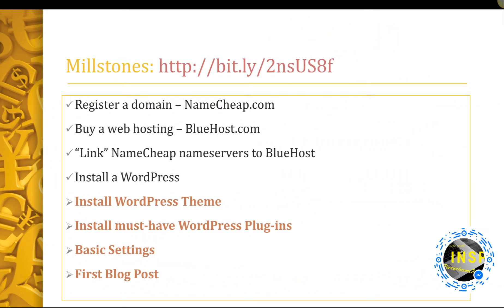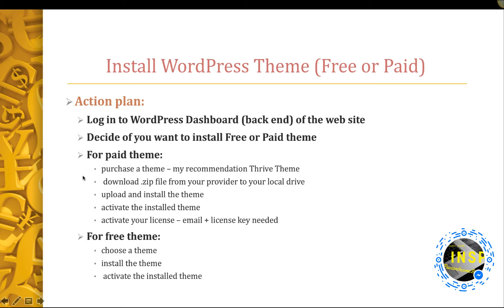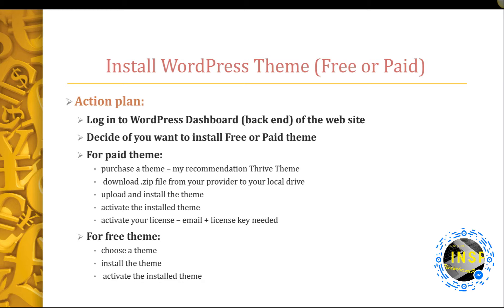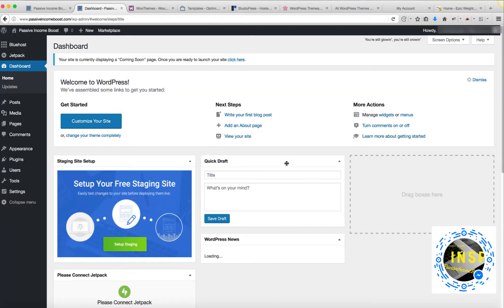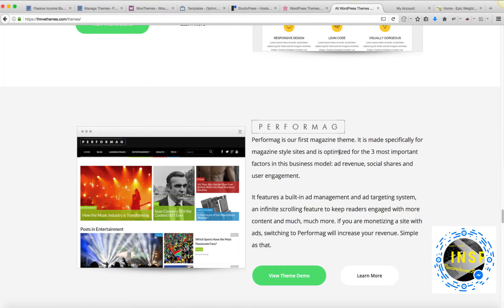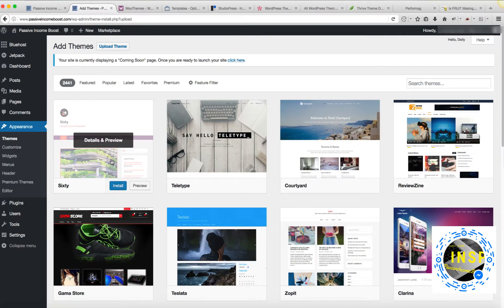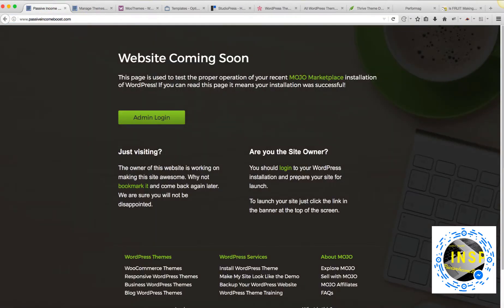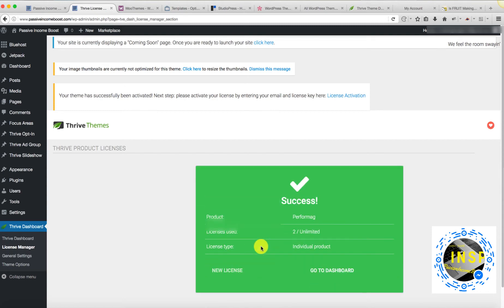How to Install Free or Paid WordPress Theme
How to Install Free or Paid WordPress Theme step by step tutorial.

Are you dreaming of owning your web site? I can help you to:

1) Register a domain for your web site through NameCheap.com Get it
2) Buy a hosting from BlueHost .
3) Link BlueHost and NameCheap
4) Install a WordPress
5) Install a WordPress Theme

As of 2017, is being hosted with the best web hosting - BlueHost and registered with NameCheap.